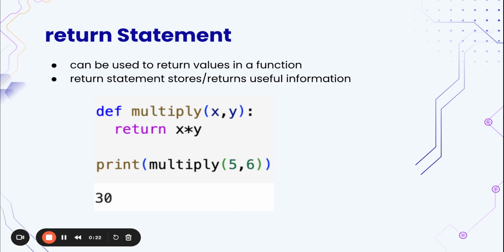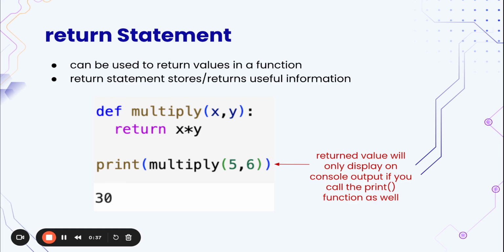Python - return Statement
This video explains the concept of the return statement in Python and how it is used in functions.

Credits:
1) UCLA Computer Science Summer Institute - Introductory
2) Stanford’s Python Reader
3) Slidesgo